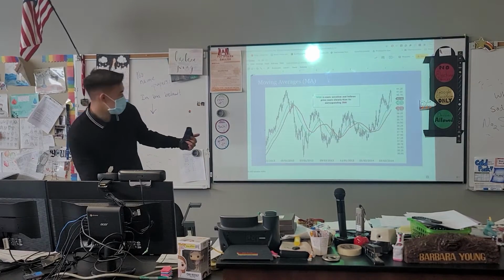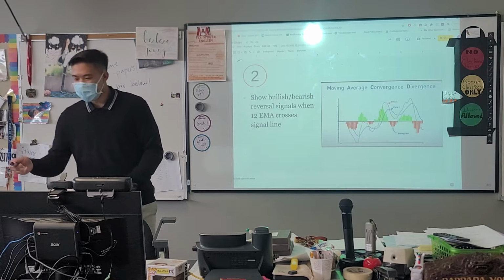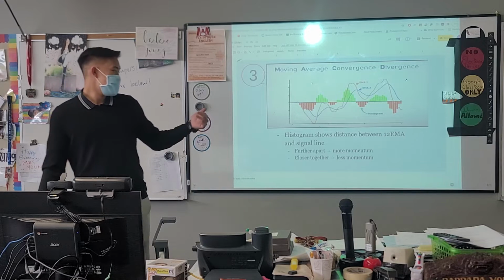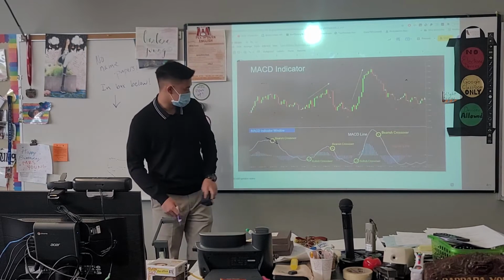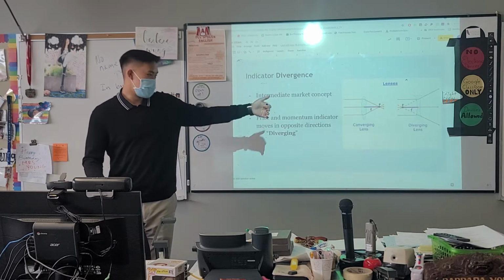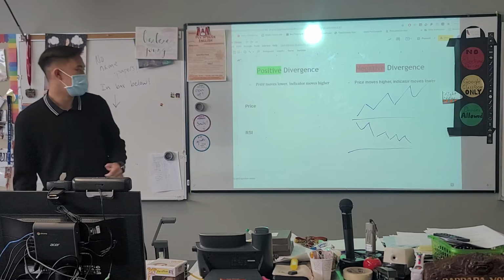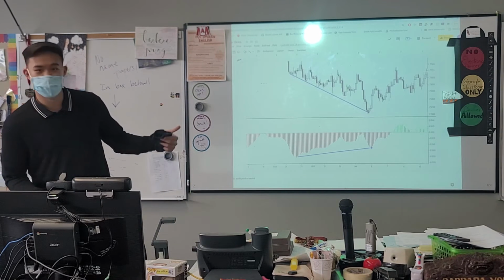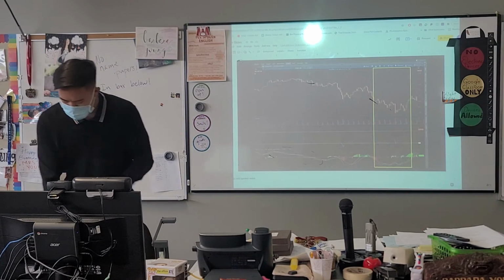MACD and Indicator Divergence - AHS Stock Trading Club Lecture 11/3/21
This video covers the basics of the MACD (Moving Average Convergence Divergence) indicator, as well as a introduction to standard indicator divergence. The MACD is a momentum indicator, useful when paired with price and volume. Indicator divergence shows the direction of momentum in regards to price, and may be able to predict future price trends. The topic for next week's video will be support/resistance breakouts and analysis of volume against price.

Taught by Michael Jin of Arcadia High School.

Arcadia High School Stock Trading Club